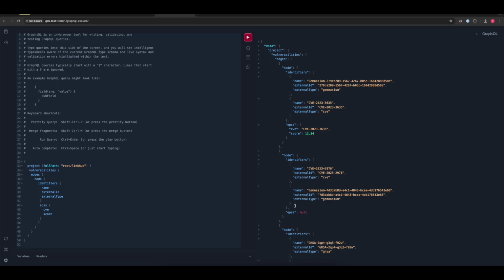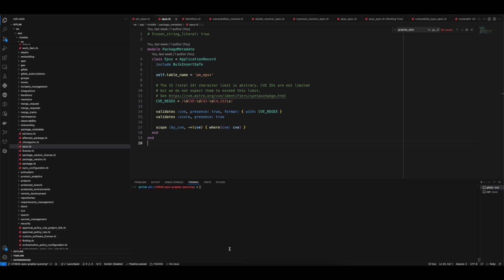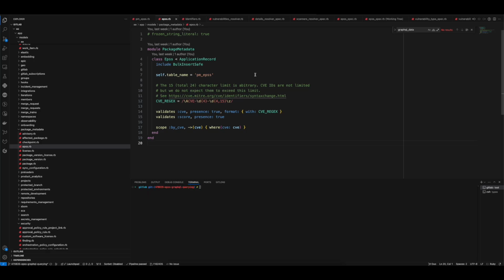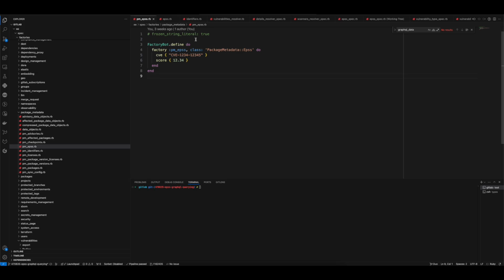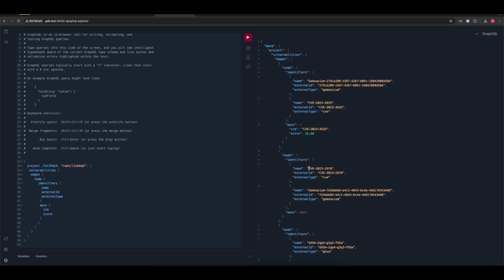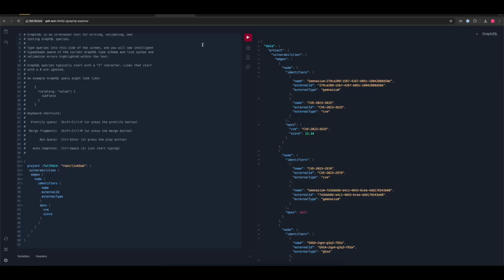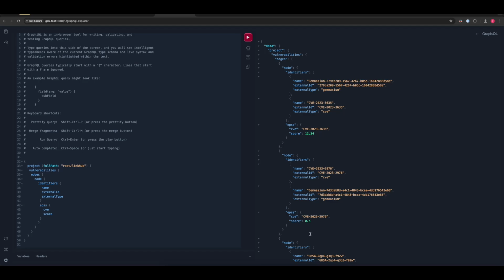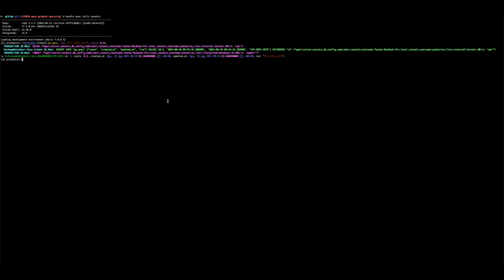How to create DB entries in GitLab Development Kit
You may be stuck trying to figure out how to add data to your DB in GitLab Development Kit (GDK). Worry not! This video explains the process. If you want to skip watching:

1. Find the relevant model you want to add data through (its name may match the table, or you can search for `table_name`).
2. Find or create the relevant factory for your model under the factories directory. The `class` field in the factory will match your model's class.
3. In your terminal, run `bundle exec rails console`.
4. Using your factory's name, run `FactoryBot.create(:your-factory-name, field: value)` (and add any other fields you want based on the factory; don't populate fields if you want to use the default values). Press enter!
5. The end! Good job!